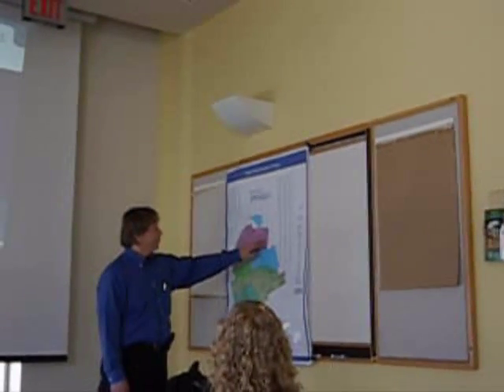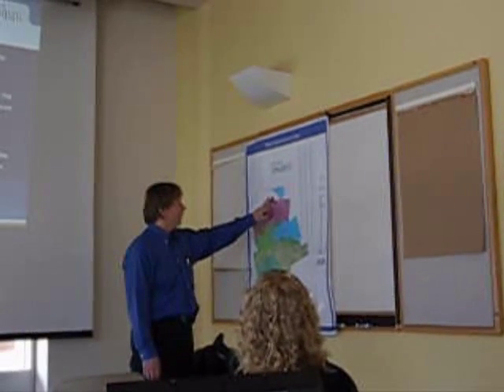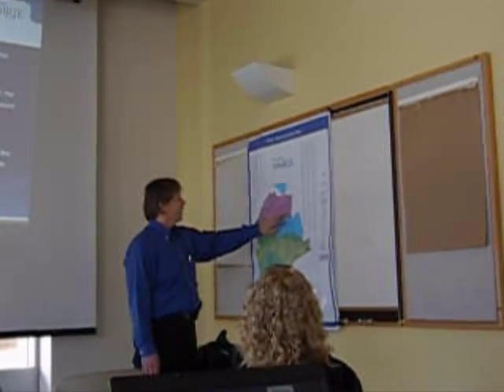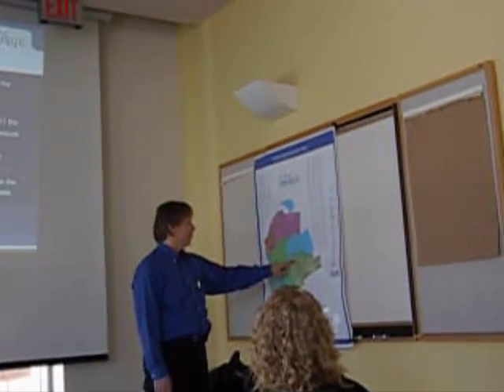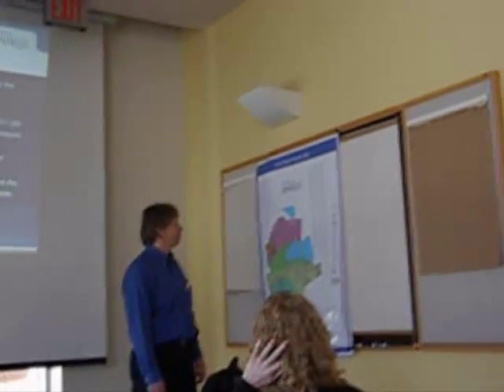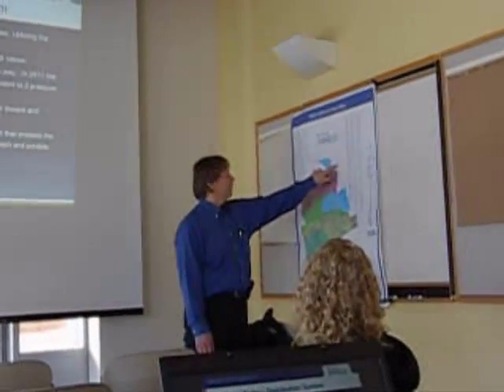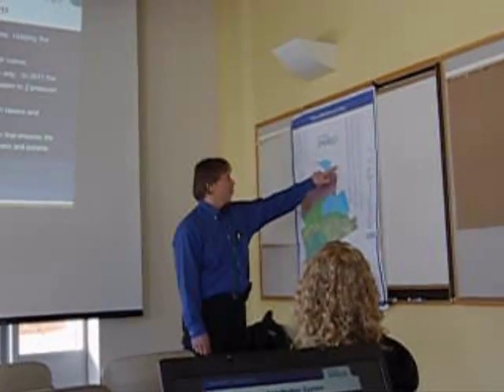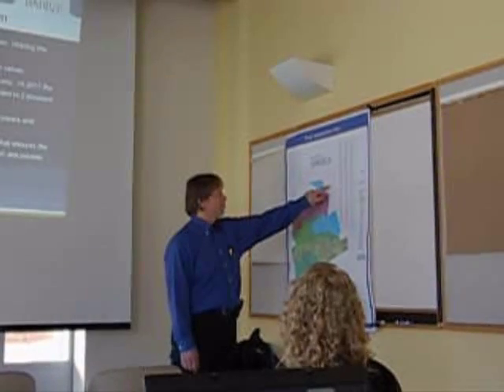Part 3 Barrie Tap Water Ron Baumgart